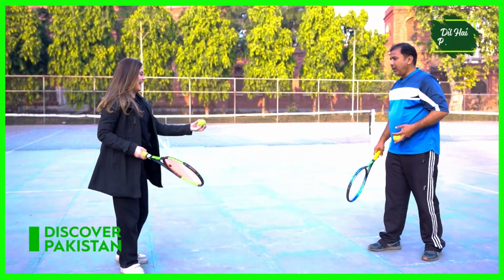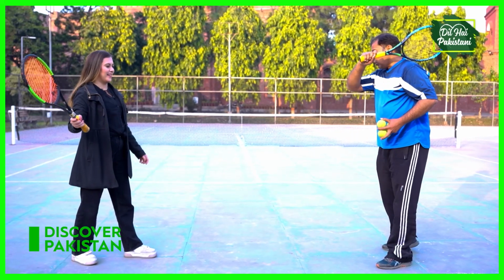GC University Ka Shandar Sports Court | Discover Pakistan TV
Discover Pakistan is the First Satellite Tourism TV in Pakistan,  launched with the aim of promoting Tourism and the soft image of Pakistan locally and internationally.

Discover Pakistan exhibits natural wonders and picture-perfect scenic beauty of Pakistan in ultra HD format. Pakistan is gifted with many beautiful carved landscapes, breathtaking valleys, a series of natural lakes, beaches, and rich history.

Team Discover Pakistan is determined to play its role in changing the country’s perception globally. Soon enough, Discover Pakistan and its brand partners will be recognized as the country’s window to the world.